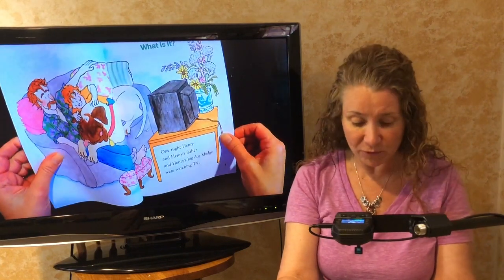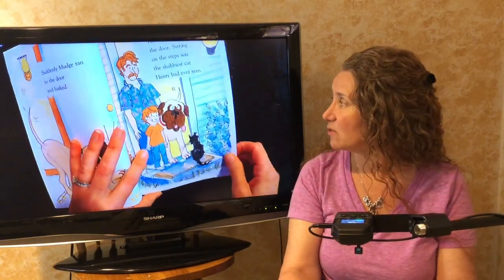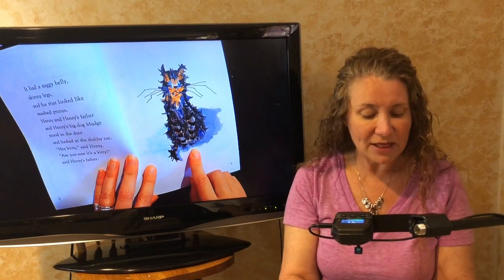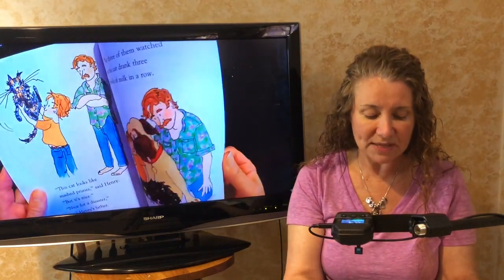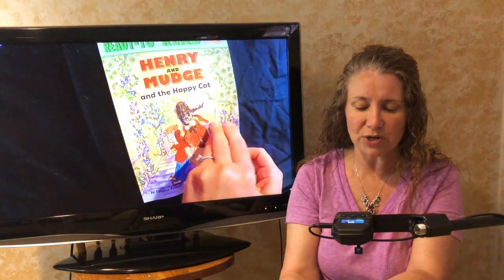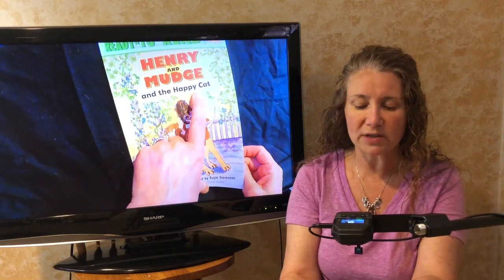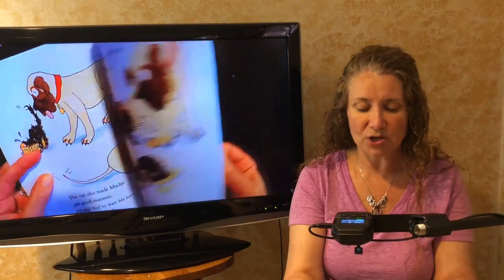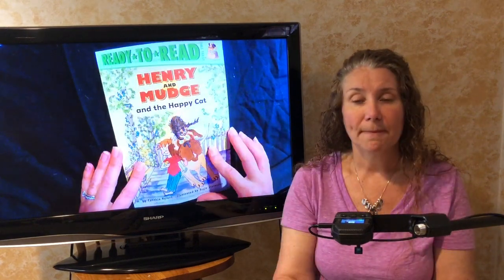Writing Workshop Mini Lesson (6-2-20)